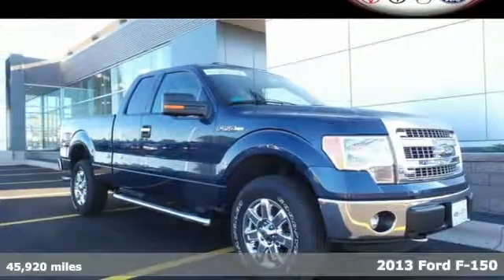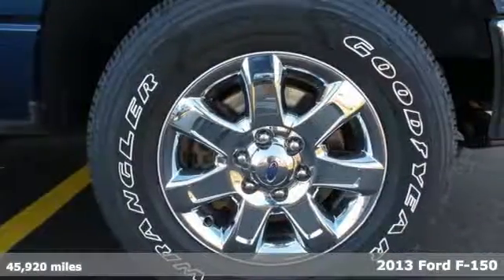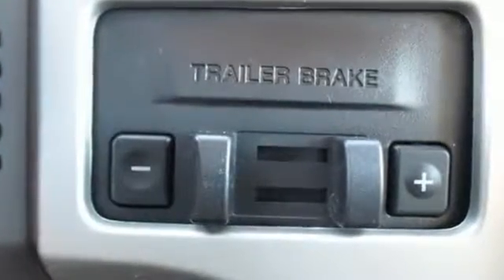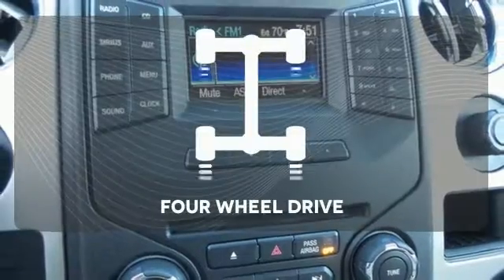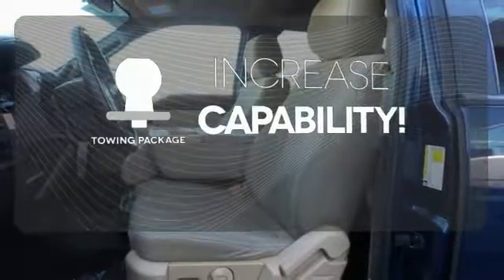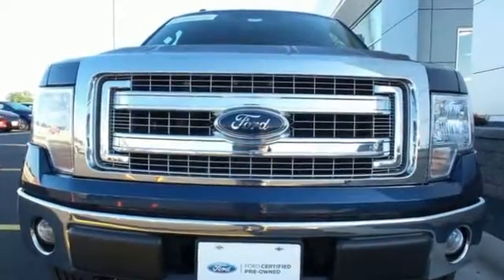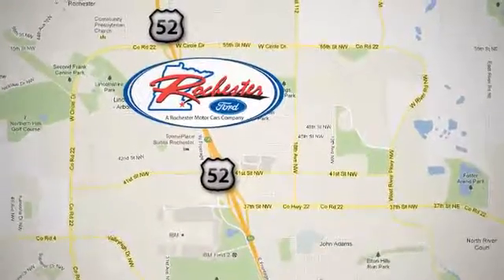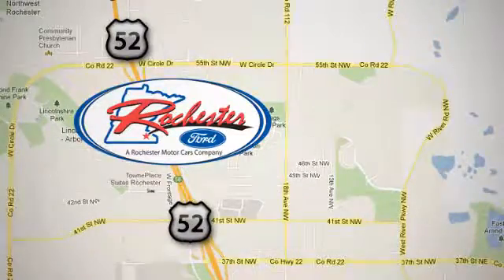Certified 2013 Ford F-150 Rochester MN Winona, MN P8501 - SOLD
Year: 2013
Make: Ford
Model: F-150
Trim: XLT
Engine: 5.0L V8 FFV
Transmission: 6-Speed Automatic Electronic
Color: Blue
Interior: Pale Adobe
Mileage: 45920
Stock #: P8501
VIN: 1FTFX1EF8DFC50081
Ford Certified, Portable Audio Connection, USB Port, Aux. Input, Bluetooth Hands Free, Tow Package, Backup Camera, Sirius/XM Satellite Radio, 4WD, One Owner, and 36 Gallon Fuel Tank. Equipment Group 302A Luxury (Rear-View Camera, SiriusXM Satellite Radio, and Trailer Brake Controller), Trailer Tow Package (Auxiliary Transmission Oil Cooler, SelectShift Automatic Transmission, and Upgraded Radiator), XLT Chrome Package (5" Chrome Running Boards, Chrome Door Handles w/Black Bezels, and Chrome Exhaust Tip), XLT Convenience Package (4.2" LCD Productivity Screen in Instrument Cluster, 6-Way Power Driver Seat, Heated Power Side Mirrors, Power Adjustable Pedals, Self-Dimming Rear-View Mirror, and SYNC MyFord), XLT Plus Package (Power-Sliding Rear Window w/Defrost & Privacy Tint and Reverse Sensing System), 4WD, 3.55 Axle Ratio, Alloy wheels, Remote keyless entry, and Traction control. brbrThe F-150 is well suited to life as a work truck. Named a contender for Motor Trend Truck of the Year 2013. Ford Certified Pre-Owned means you not only get the reassurance of a 12Mo/12,000Mile Comprehensive Warranty, but also up to a 7-Year/100,000-Mile Powertrain Limited Warranty, a 172-point inspection/reconditioning, 24/7 roadside assistance, trip-interruption services, rental car benefits, and a complete CARFAX vehicle history report. We look forward to earning your business.

Address:
4900 Hwy 52 North